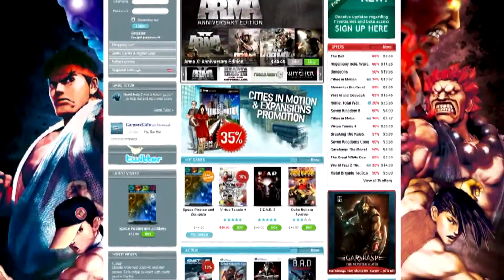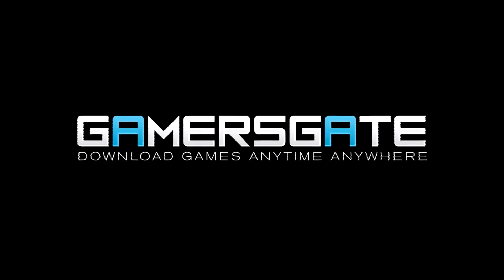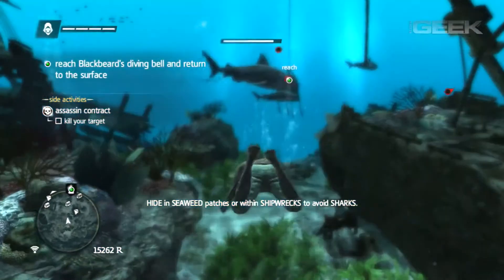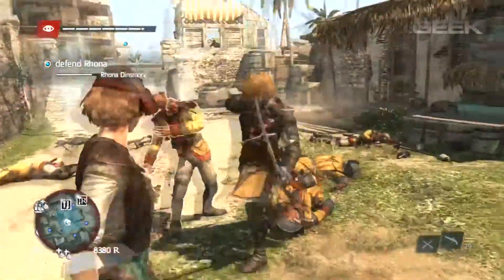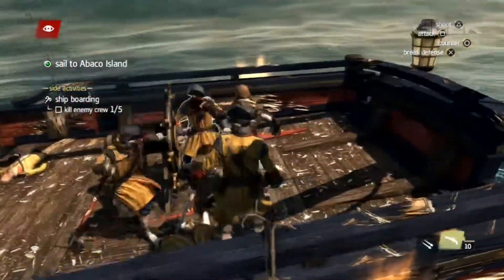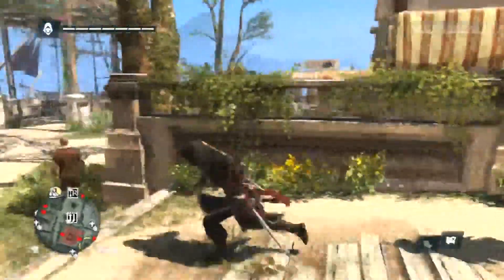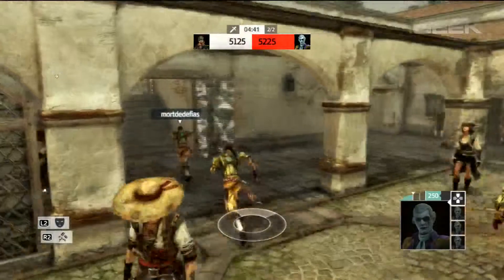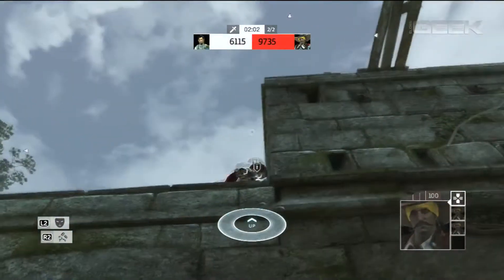Assassin's Creed IV Black Flag Video Review